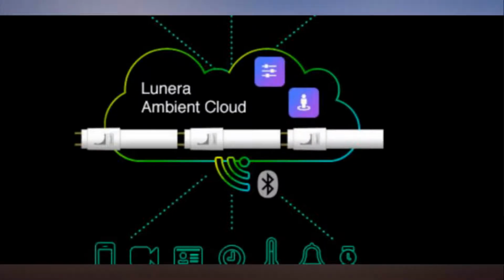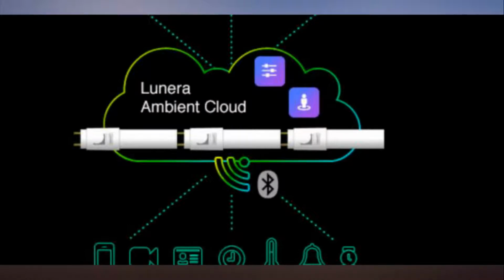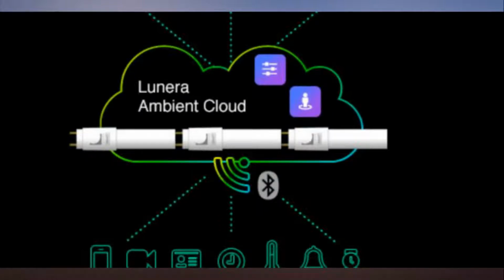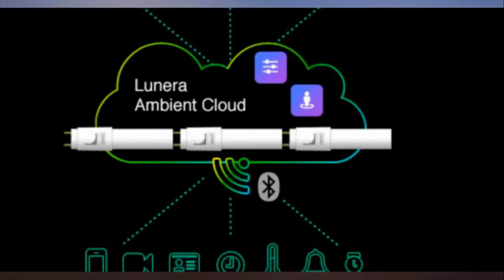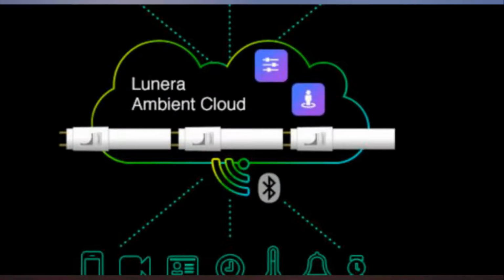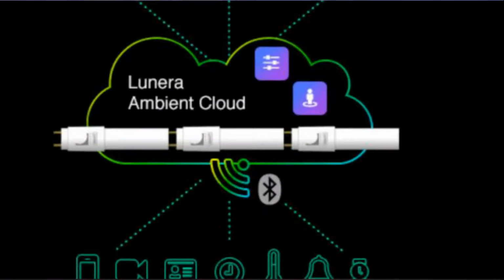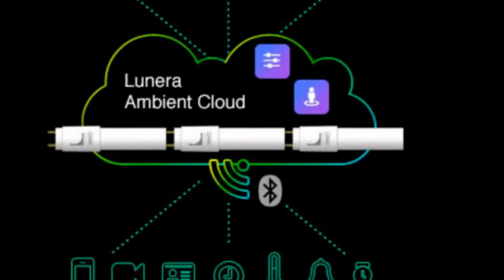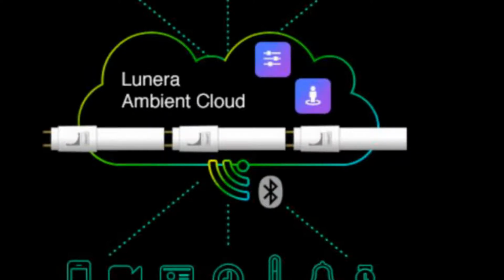The Internet of lightbulbs Lunera turns lighting into “ambient cloud” for IoT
The Internet of Things is a powerful concept, especially in the industrial world—but it's also full of potential security disasters and hidden computing and networking costs. But what if all you had to do to create a secure network of distributed Linux systems—complete with location awareness and custom application support capable of supporting location-based applications like asset tracking, robotic delivery, and "smart rooms"—was to change the lightbulbs?

That's the concept behind Lunera's Smart Lamps. These LED-based replacements for fluorescent and other commercial lighting systems also have a full Linux server with Wi-Fi and Bluetooth, 2 gigabytes of RAM, and 2 gigabytes of Flash storage embedded in their end-caps. The Bluetooth capability includes iBeacon micro-location services—enabling retail, medical, and industrial location services. And the Wi-Fi "enables Wi-Fi network monitoring and also extending the Wi-Fi mesh," CEO John Bruggeman explained in an interview with Ars. "Wi-Fi and Bluetooth are like electricity and water for the digital experience."

Lunera had previously shipped LED replacements for commercial lighting system tubes and lamps, including fluorescent and high-pressure sodium (HPS) bulbs. But the new Smart Lamps carry quad-core, 700 MhZ ARM-based processors with memory and storage on the same die. Configurable with a mobile application and controlled through a cloud portal via a dedicated virtual private network, Lunera's smart lamps can sense each other and create a location-sensitive wireless network mesh using Bluetooth iBeacons—a mesh that can be mapped to CAD drawings of commercial facilities' lighting systems. And these lamps can run Docker containers, allowing anyone to develop applications that leverage location and Wi-Fi services and what Bruggeman describes as "ambient compute services."